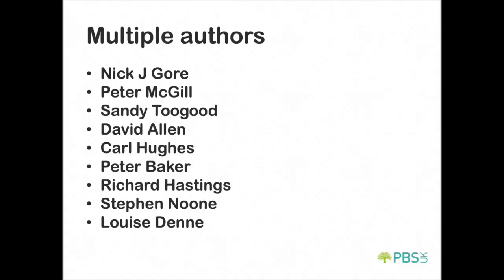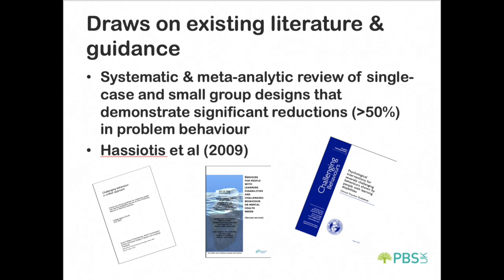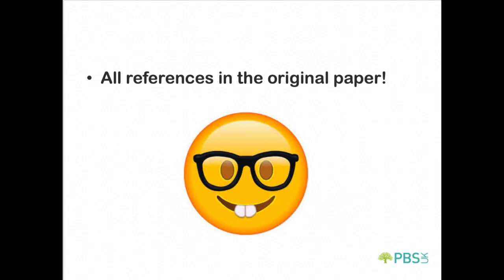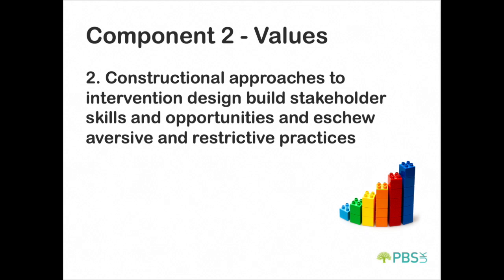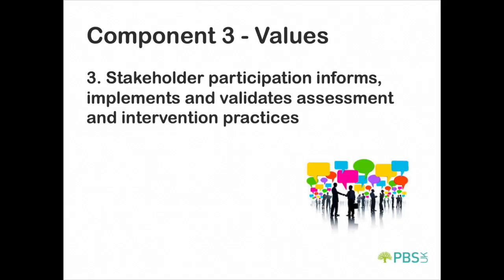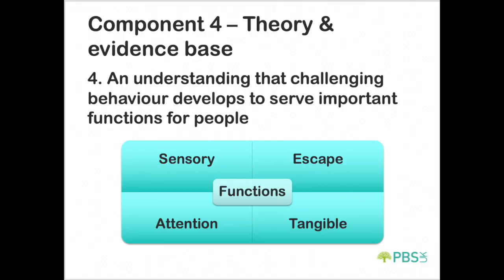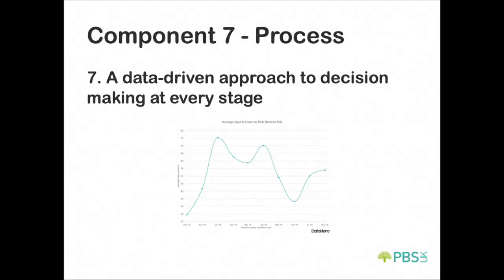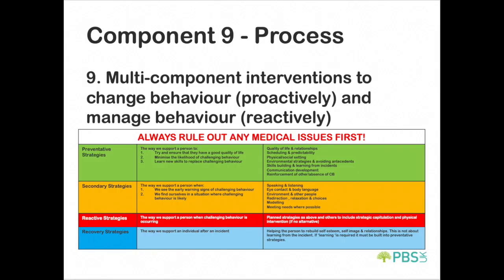Episode 14 of Dissemination Day: Gore et al, 2013 HD 720p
This video discusses the essential Gore et al, 2013 paper. Specifically we examine the 10 key components to PBS.